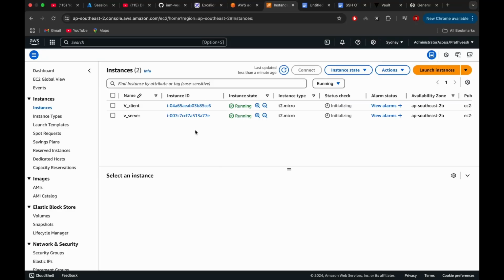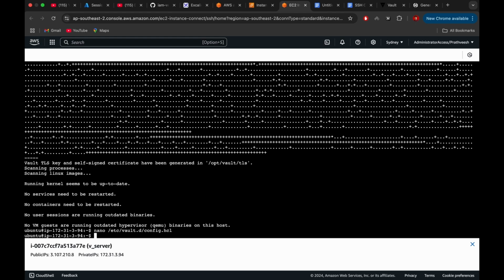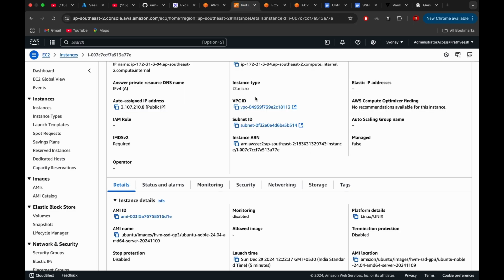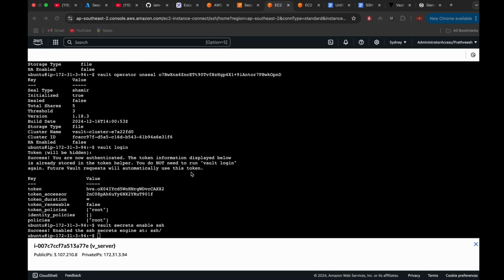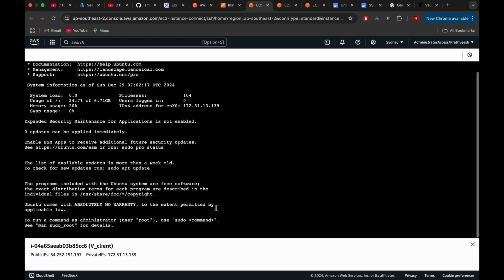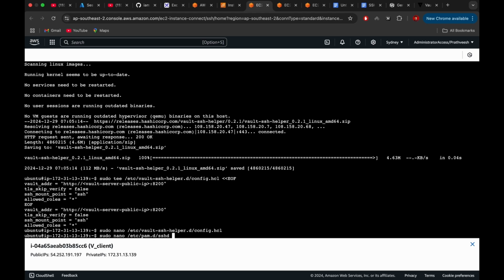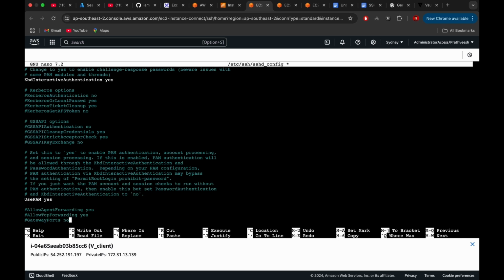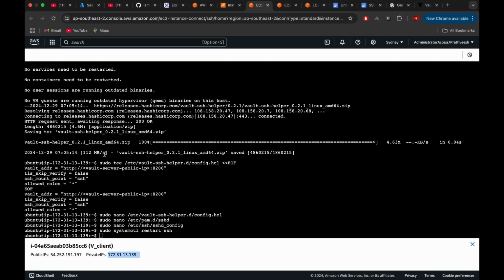VAULT SSH-OTP-LOGIN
🔐 Secure Your SSH Login with Vault-Generated OTP
This video demonstrates how to set up SSH login using a One-Time Password (OTP) generated by HashiCorp Vault.

Google Docs link :- use http in front of docs